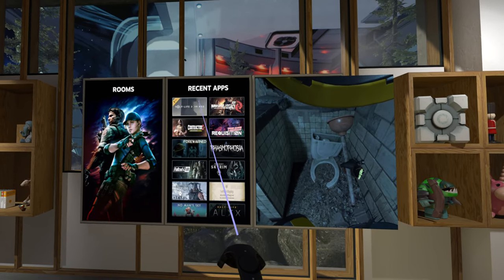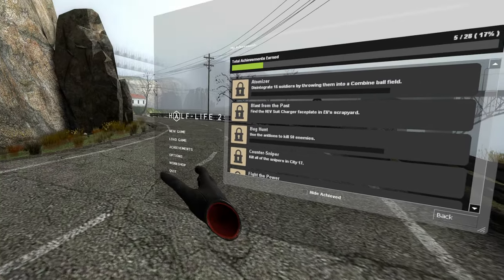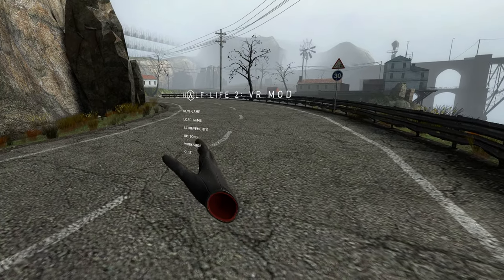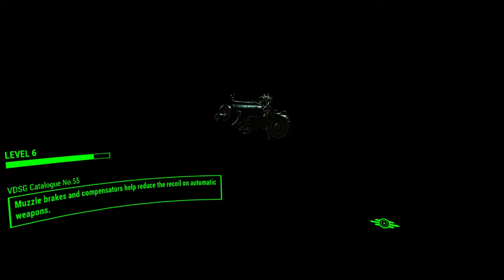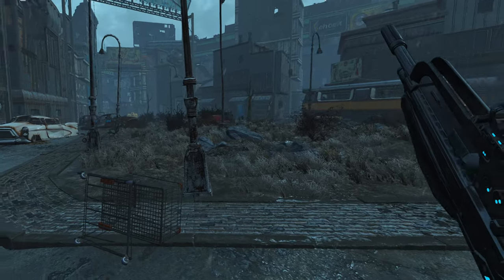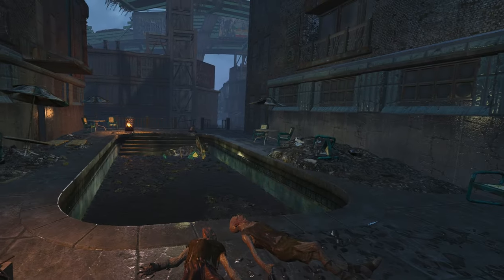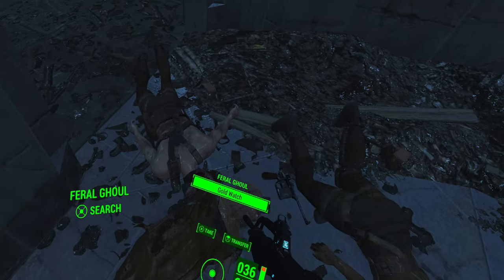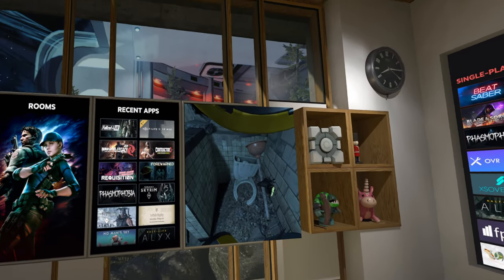VR Recording Test | Vive Pro 2 | OBS Studio + OpenVR Capture Plugin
In this YouTube video, I test recording from OpenVR using OBS Studio on a Vive Pro 2. This test is particularly important because since upgrading my video card from a GTX 1080 Ti to an RTX 3070 Ti, I have been experiencing issues with recording from OpenVR. I begin the test by launching SteamVR Home, which is working just fine. I then proceed to try and launch Half Life 2 VR, to see if the recording process is working properly. Unfortunately, the lasers that allow interacting with the menus in Half Life 2 VR don't appear for some unknown reason, and I am unable to load a saved game. I exit and relaunch Half Life 2 VR, but unfortunately, it is still broken.

Feeling a bit disappointed, I move on to Fallout 4 VR, which works just fine. I spend some time playing the game, getting into fights with ghouls and raiders, and wandering around to make sure the gameplay is smooth. I'm happy to report that everything in Fallout 4 VR worked fine and performance was only slightly affected by recording. After spending some time in Fallout 4 VR, I exit to SteamVR Home to make sure the transition is OK, and encounter no issues.

Overall, the test was mostly successful. While Half Life 2 VR didn't work as expected, Fallout 4 VR worked perfectly fine.

Note that I also briefly mention that I do not recommend getting the Vive Pro 2. It's a deeply flawed VR system, and HTC seems to have no interest in fixing its issues. Save yourself some money, and buy a Valve Index instead. From what I understand you can use the Vive Pro controllers with the Valve Index if you'd like to buy them separately (the controllers are actually very good, but HTC says they are made by Valve).

0:00 - Intro
0:25 - Half Life 2: VR
5:39 - Fallout 4 VR
13:36 - Back to SteamVR Home + End of Video